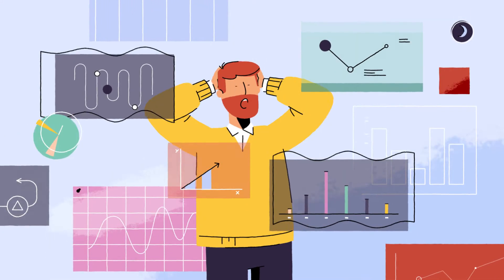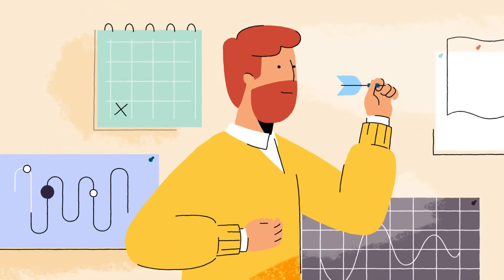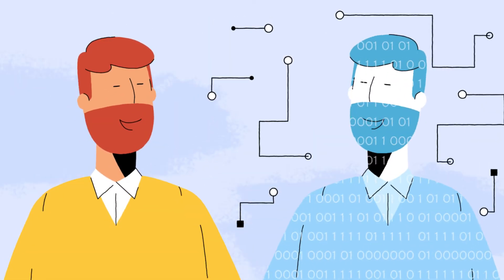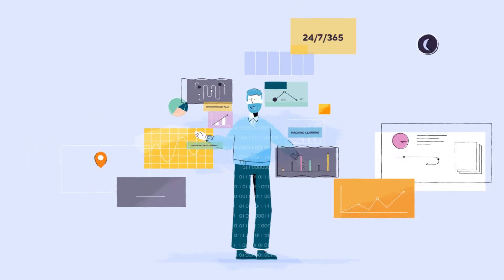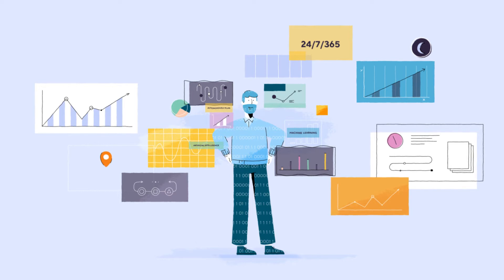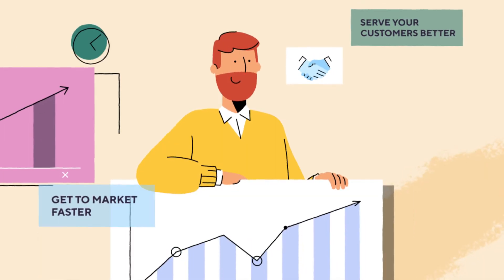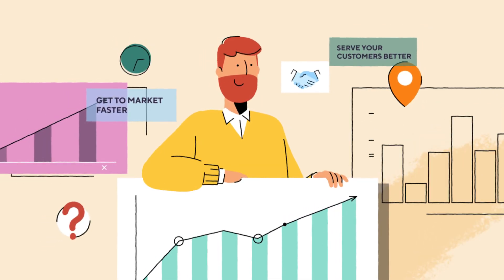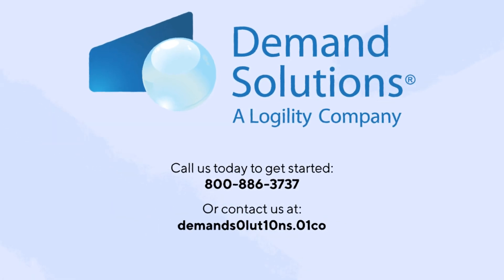Using Supply Chain Analytics to Power a Digital Supply Chain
In this short animated video, learn why the topic of supply chain analytics is so important for creating a digital supply chain. The supply chain systems of the past are not enough in today’s fast paced world, and companies are looking for a digital supply chain platform that supports the speed of business - fast, efficient and transparent.